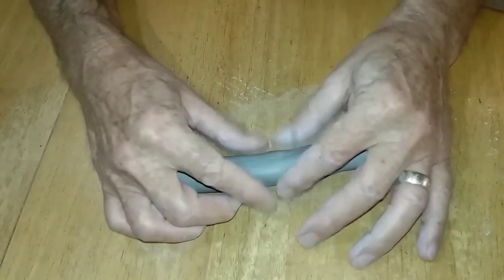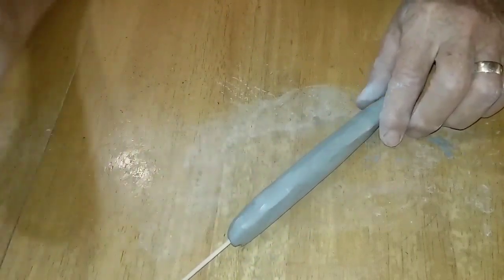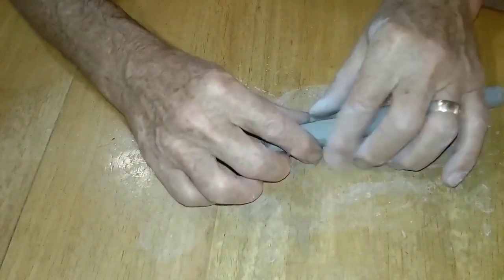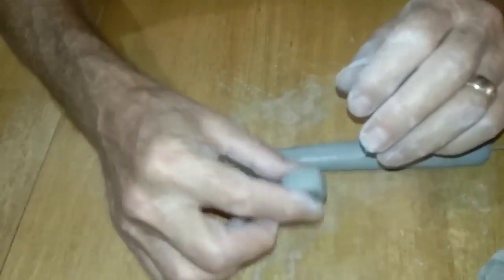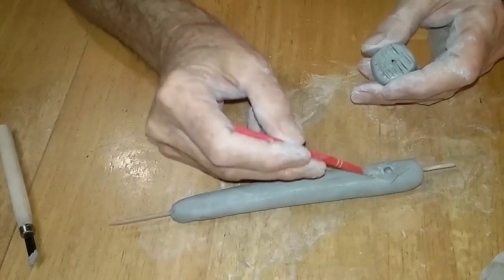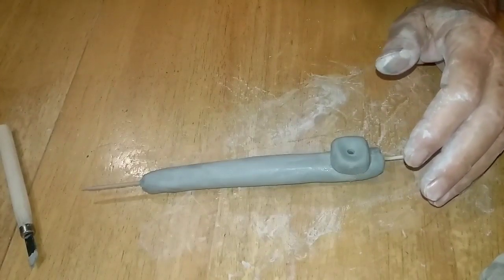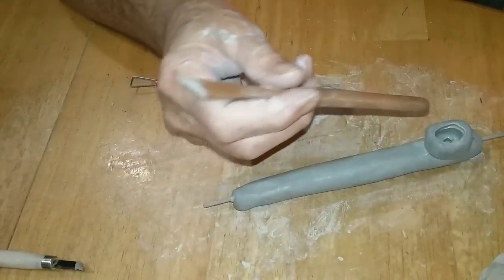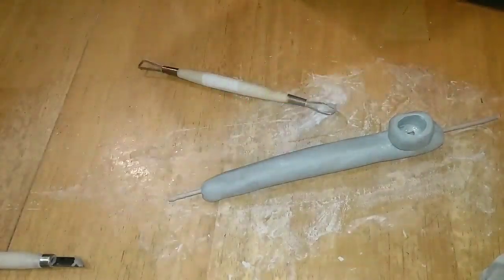How I make a ceramic clay pipe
First pipe I made for YouTube , Happy Happy !